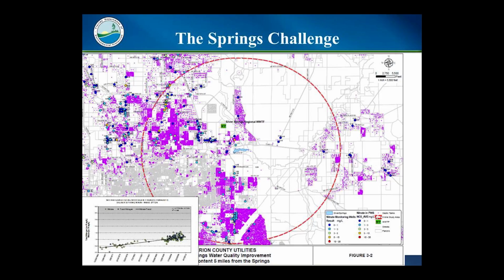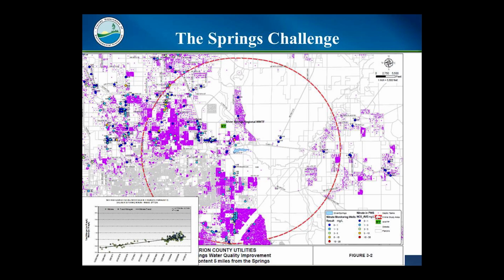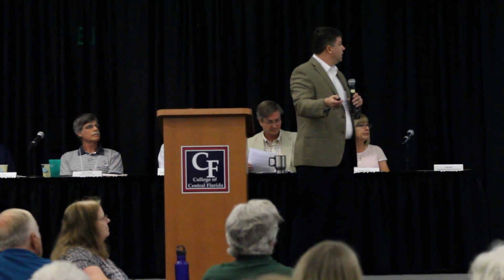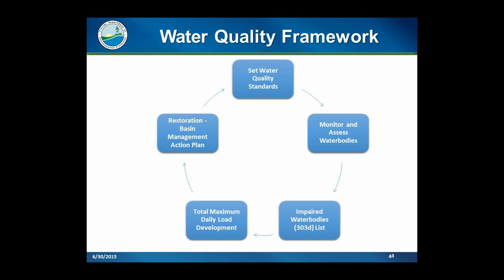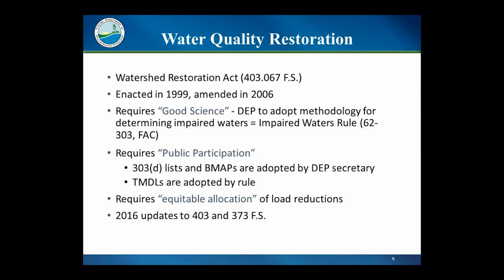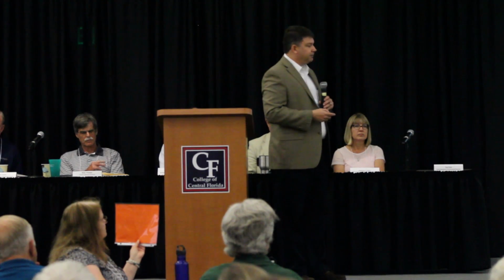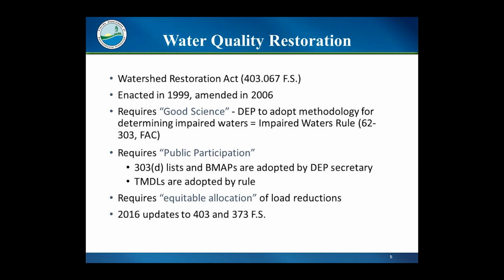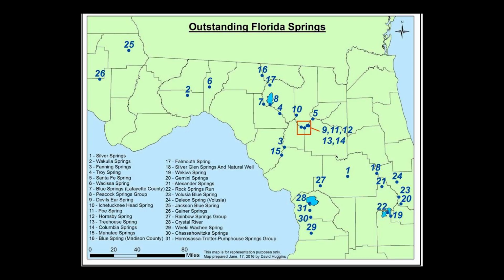Tom Frick presentation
Tom Frick from DEP gives a presentation at the 2016 Florida Springs Restoration Summit in Ocala on September 30th, 2016.